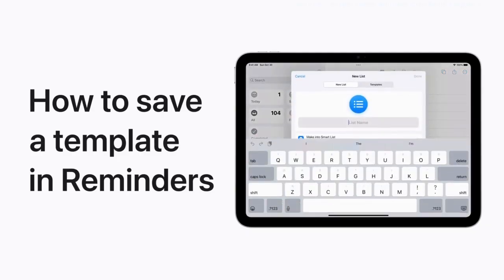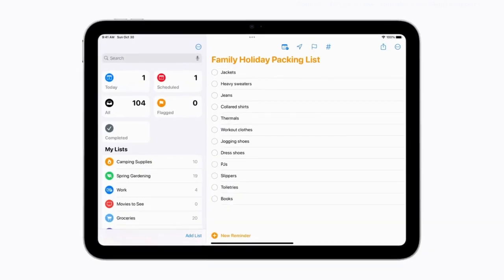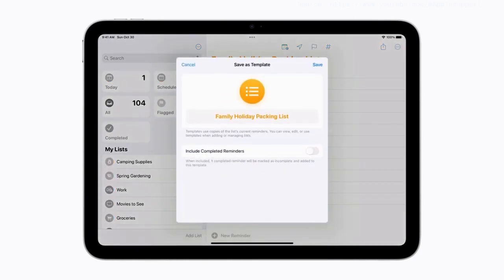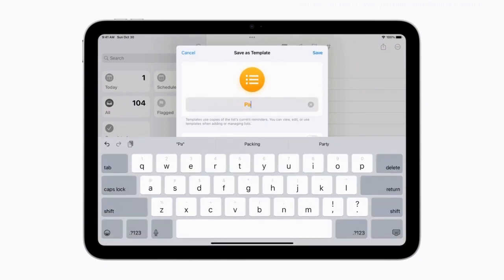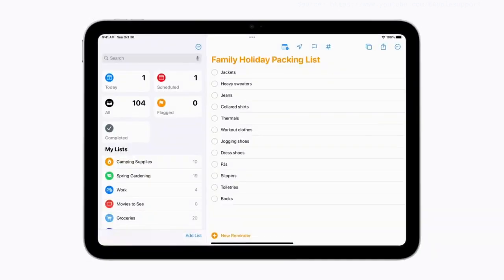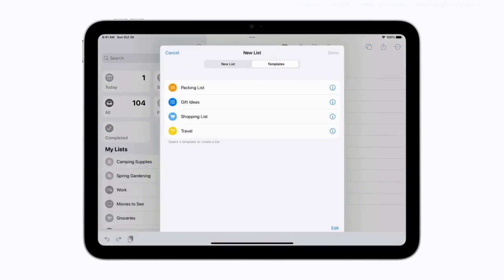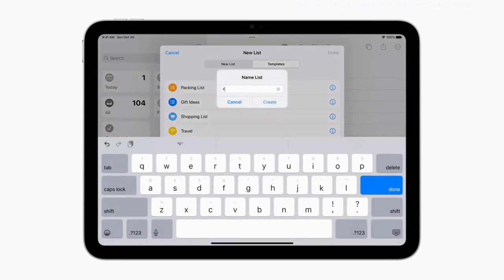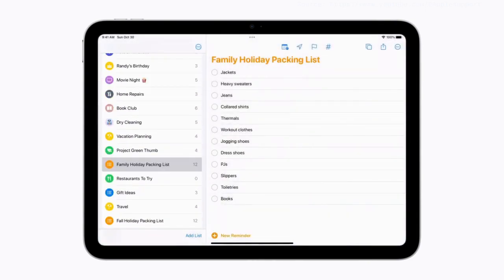How to save template in Reminder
In this video, you will learn that If you create similar lists in Reminders for tasks like shopping, errands, and packing, you can save a template from one of those lists to save time making them in the future.